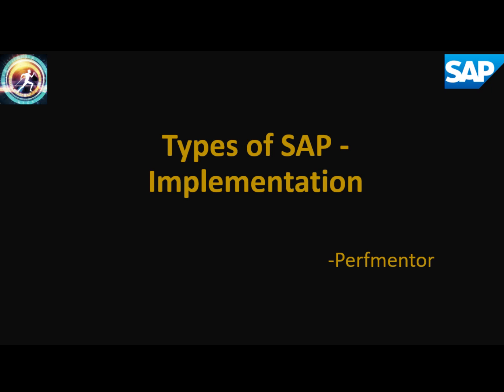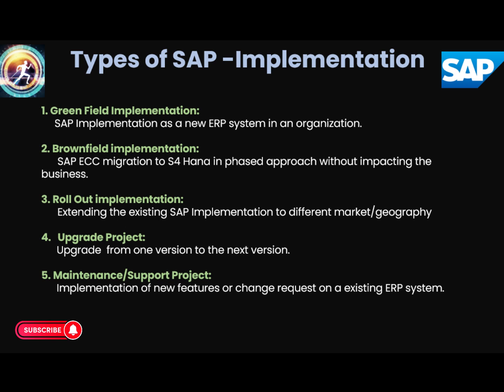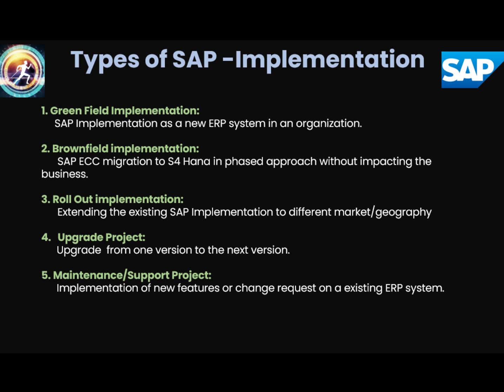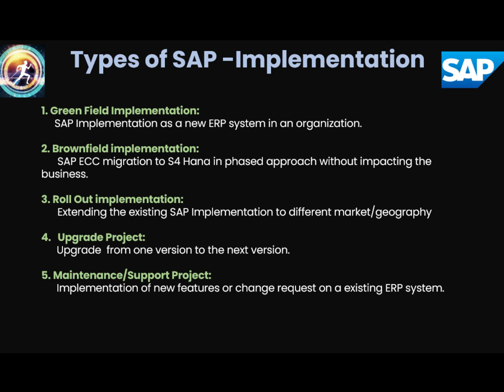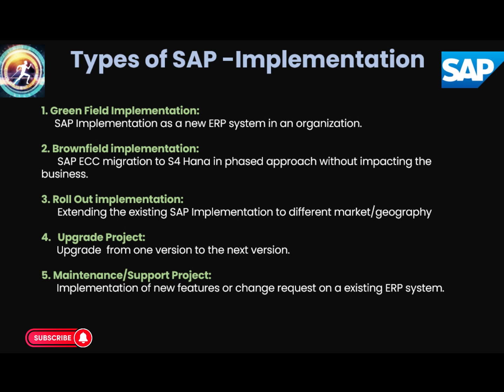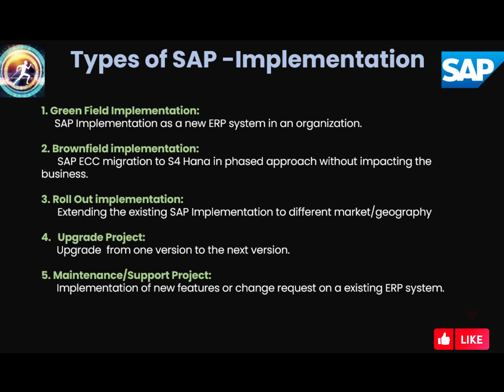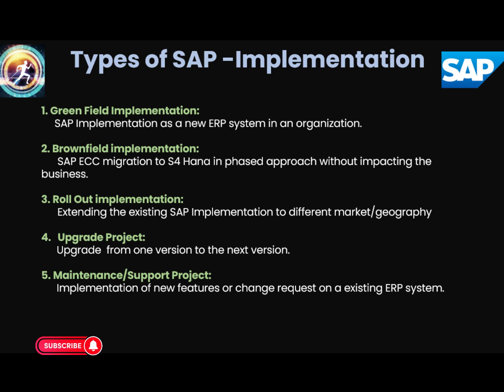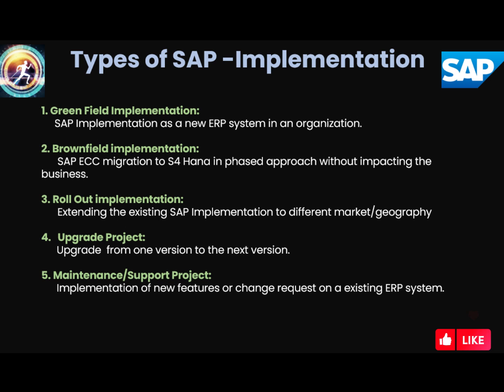Understanding SAP Implementation | Importance of performance testing in SAP Implementation | PT Role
In this video, we dive into the various types of SAP implementation projects and explore the  role of performance testing in each scenario. Whether you're starting fresh with a new ERP system, migrating to S/4HANA, expanding to new markets, upgrading versions, or maintaining and supporting your existing setup, performance testing is essential for ensuring smooth and efficient operations.

1. Green Field Implementation.
      SAP Implementation as a new ERP system in an organization.

2. Brownfield implementation.
      SAP ECC migration to S4 Hana in phased approach without impacting the business.

3. Roll Out implementation:
      Extending the existing SAP Implementation to different market/geography

4.   Upgrade Project
       Upgrade  from one version to the next version.

5. Maintenance/Support Project.
       Implementation of new features or change request on a existing ERP system.